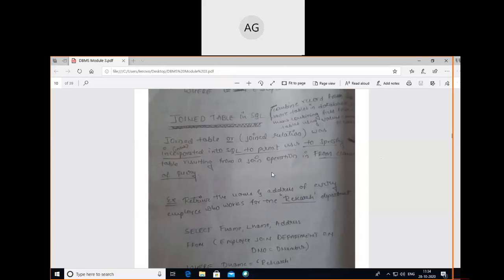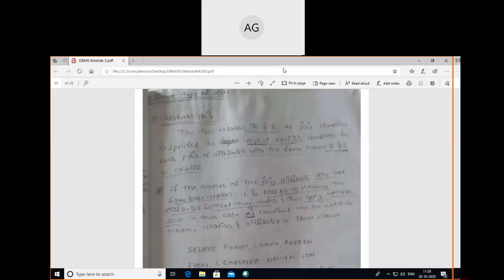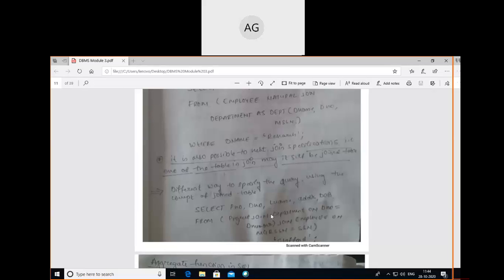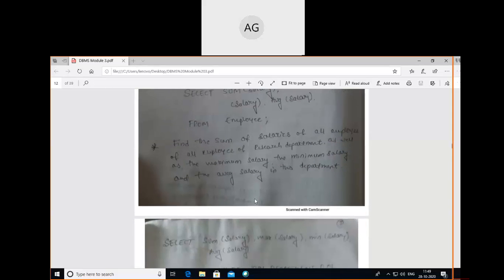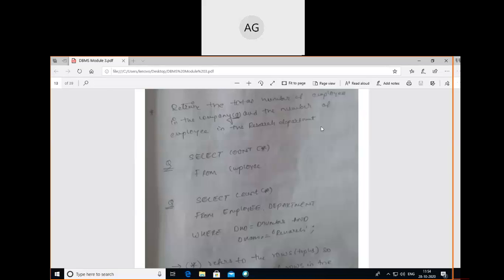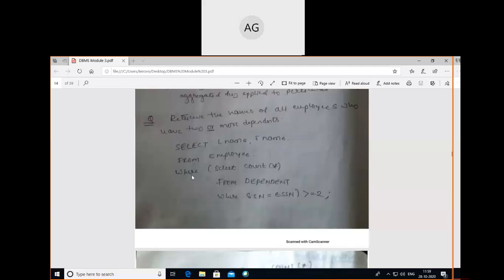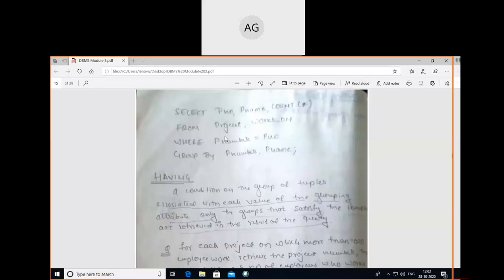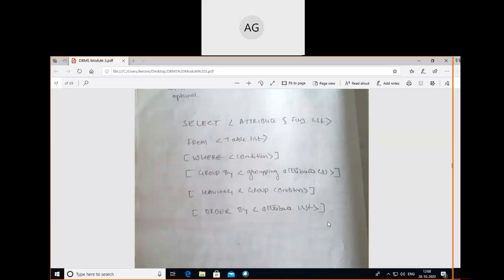DBMS Module 3 1